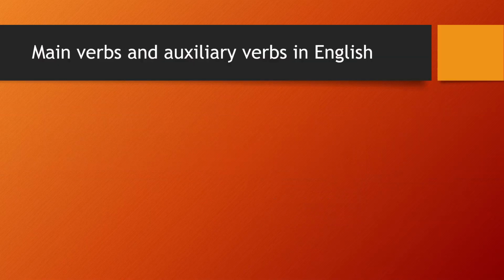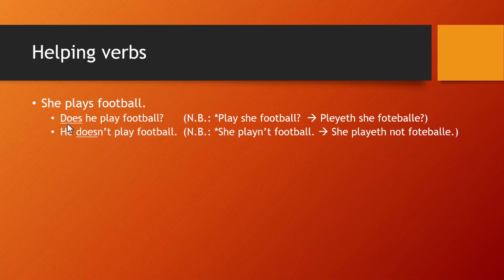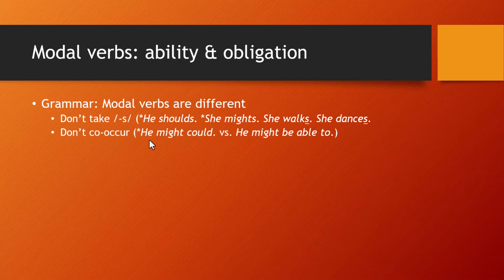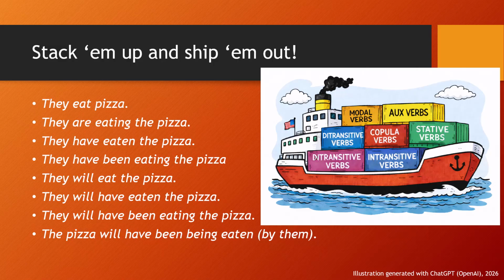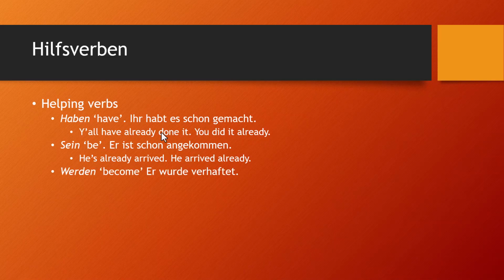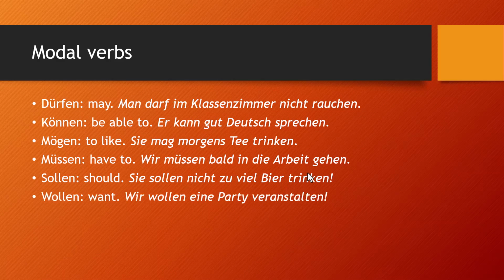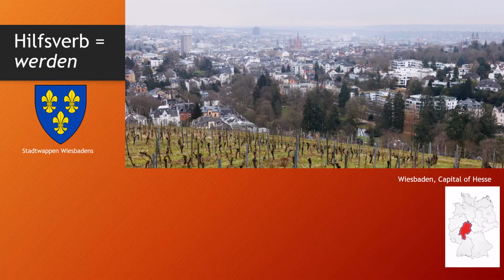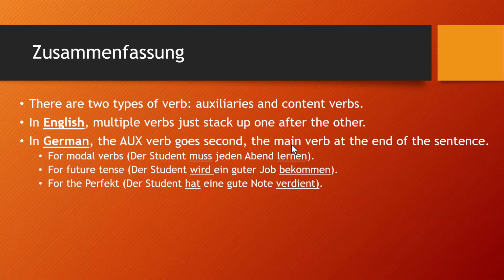CSUSM GRMN: Modal Verbs in German and English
Dr. Hughes discusses the grammar of verb phrases in Englsih and German, with particular attention to modal verbs.